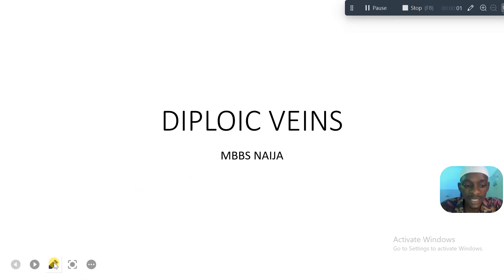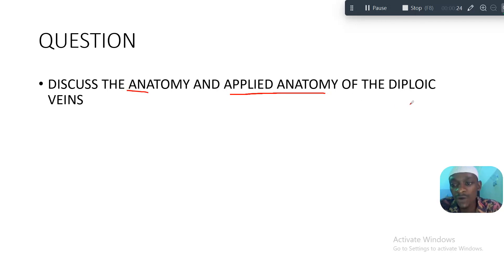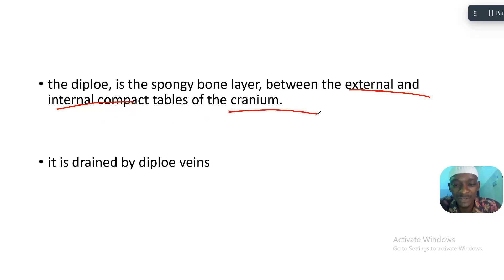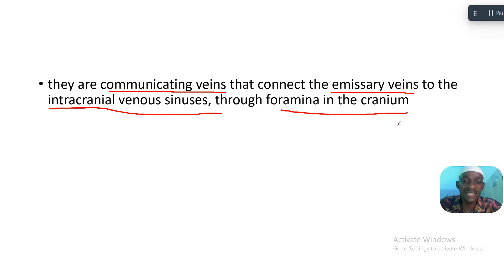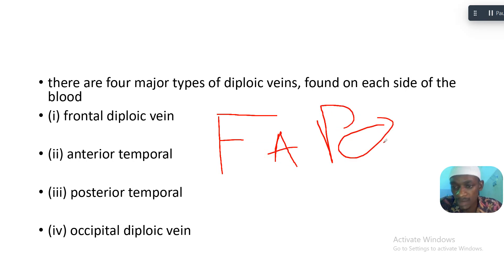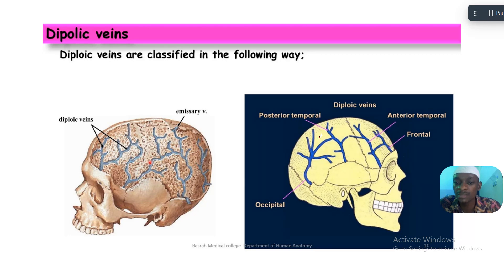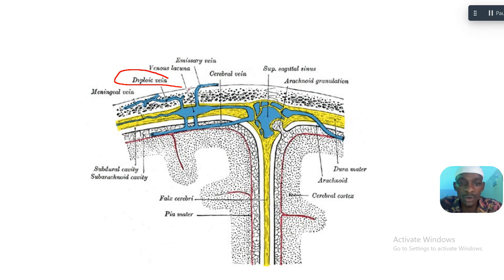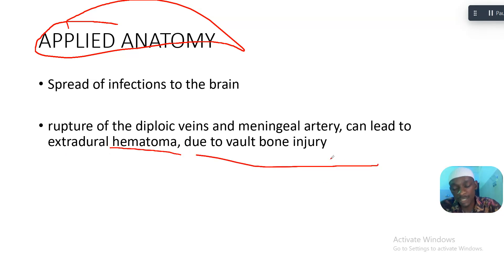Discuss the diploic veins; Anatomy and clinical anatomy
The diploic veins are large, thin-walled valveless veins that channel in the diploë between the inner and outer layers of the cortical bone in the skull. They are lined by a single layer of endothelium supported by elastic tissue. They develop fully by the age of two years. The diploic veins drain this area into the dural venous sinuses. The four major trunks of the diploic veins found on each side of the head are frontal, anterior temporal, posterior temporal, and occipital diploic veins. They tend to be symmetrical, with the same pattern of large veins on each side of the skull
Types of diploic veins
The frontal, which opens into the supraorbital vein and the superior sagittal sinus.

The anterior temporal, which is confined chiefly to the frontal bone, and opens into the sphenoparietal sinus and into one of the deep temporal veins, through an aperture in the great wing of the sphenoid.

The posterior temporal, which is situated in the parietal bone, and ends in the transverse sinus, through an aperture at the mastoid angle of the parietal bone or through the mastoid foramen.

The occipital, the largest of the four, which is confined to the occipital bone, and opens either externally into the occipital vein, or internally into the transverse sinus or into the confluence of the sinuses (torcular Herophili).